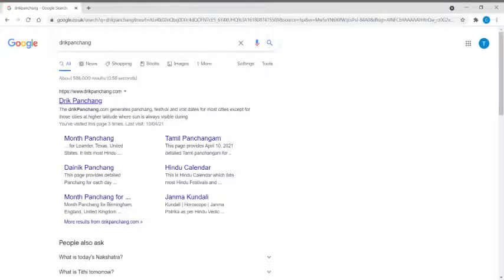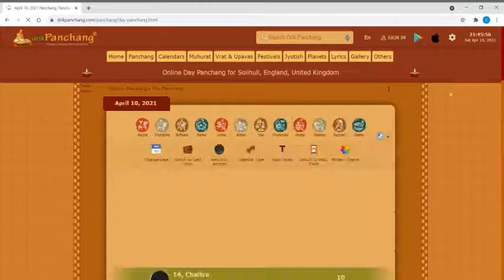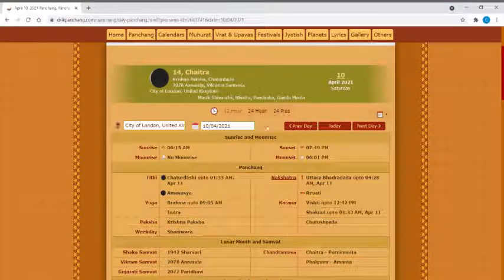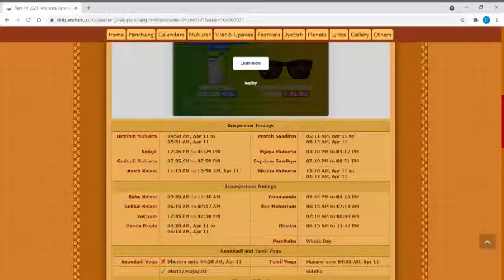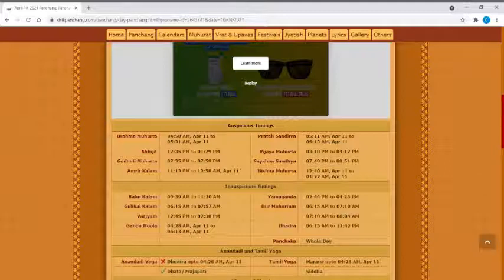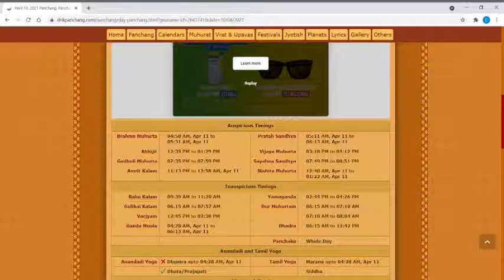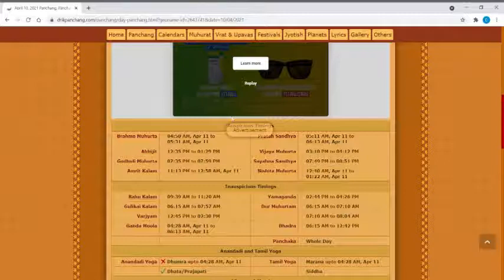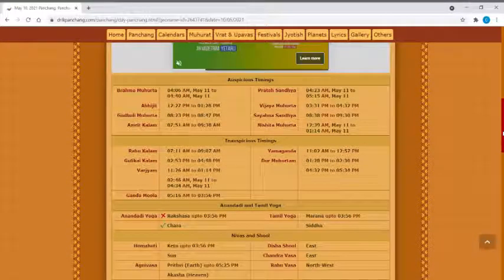How to find auspicious and inauspicious timing in a day | muhurat timing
I am a symbologist and manifestation consultant.
Unlock your potential - invite more synchronicities by reprogramming your subconscious with numerology, graphology, signature changes and wristwatch therapy.

I would love to invite you over to my Facebook group, Dharma Advise, - here I discuss how to use numerology, symbology and vedic astrology for creating a divine logo to attract clients and manifest growth.

Etsy Shop for spiritually charged symbolic and intention bracelets